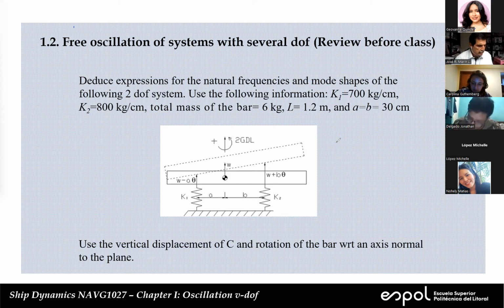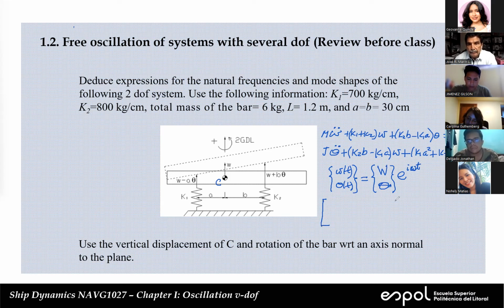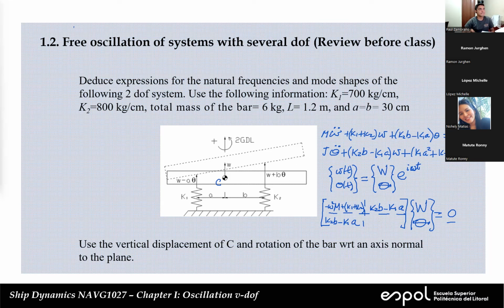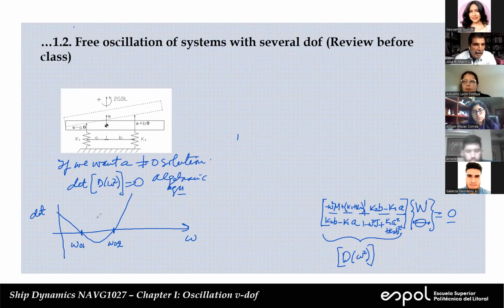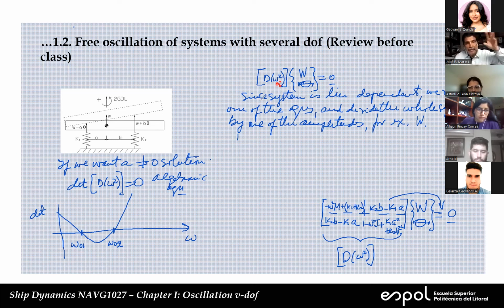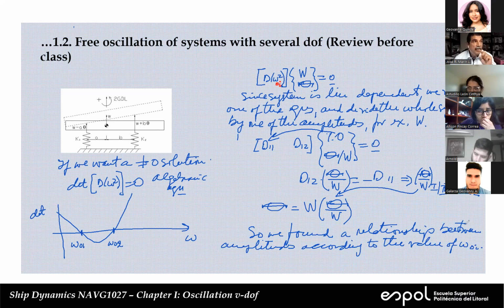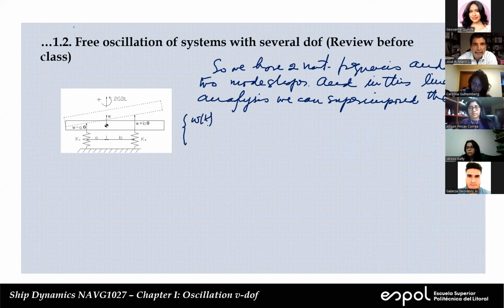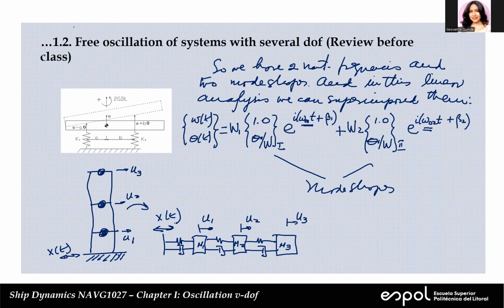Oscillation of systems with several DOF 1.2 Free Oscillation of systems with several DOF-Example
Oscillation of systems with several DOF 1.2 Free Oscillation of systems with several DOF-Example Bar with two springs